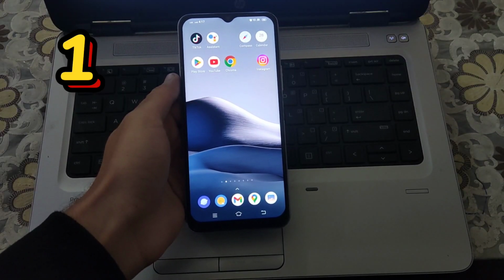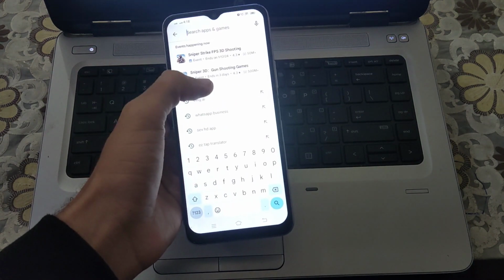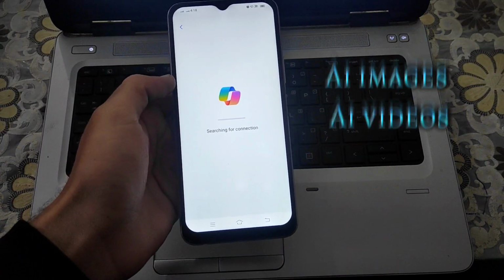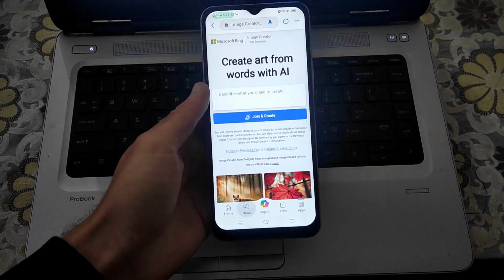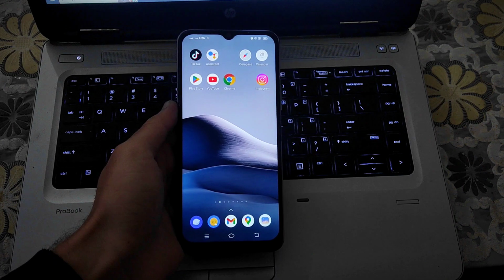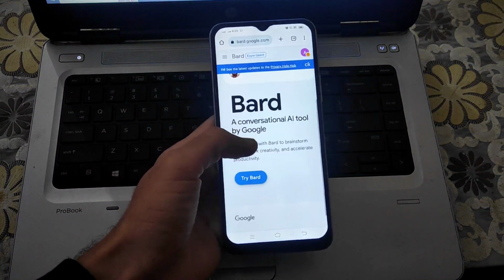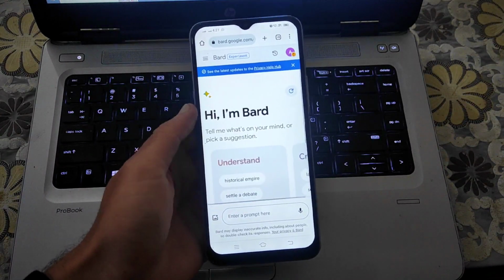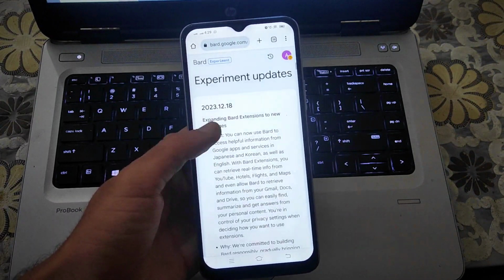How to use Chat GPT 4 for free for life time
Today I am going to tell two easy methods of using chat GPT 4 for free without any money for life time, after watching this video you will be able to use chat GPT 4 for free.

===Social===

===Channel===